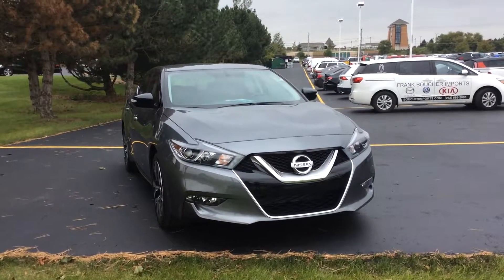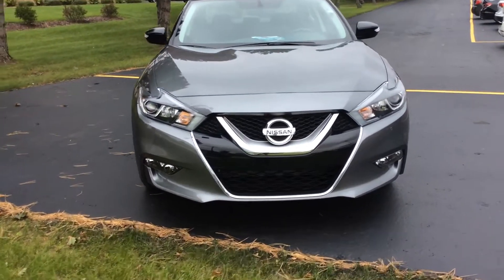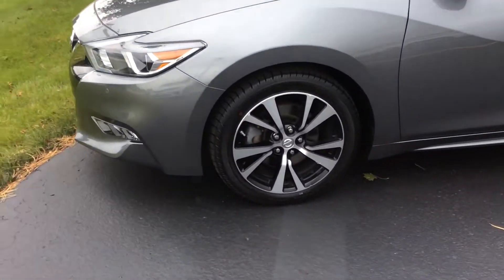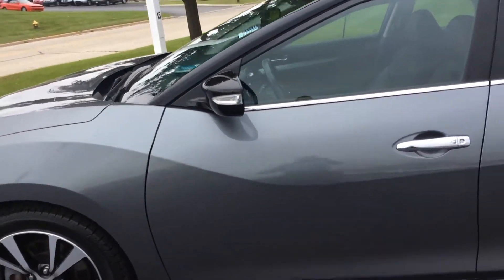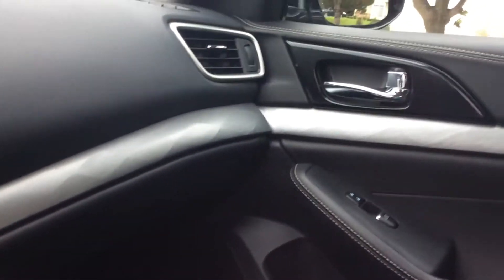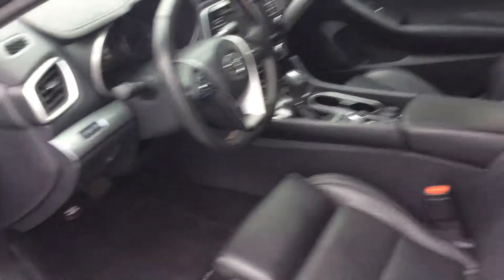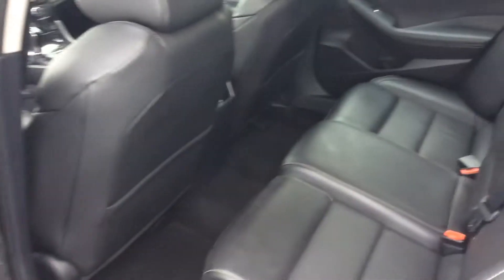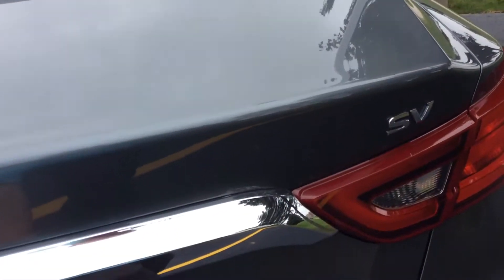“2017 Nissan Maxima” Frank Boucher Kia Mazda VW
Stock
Cameron Champlin